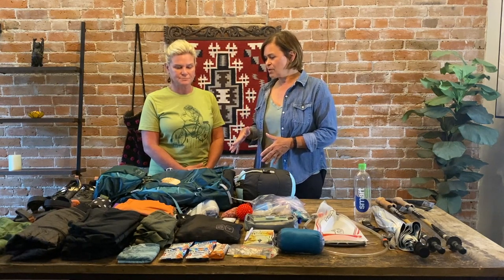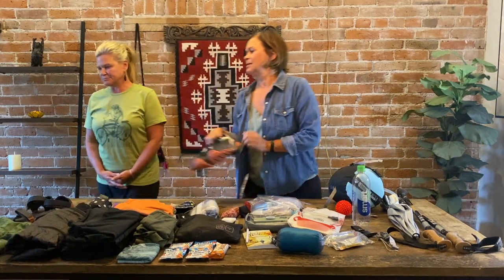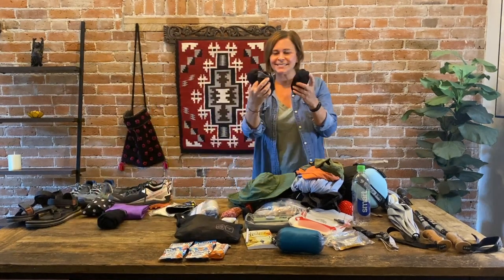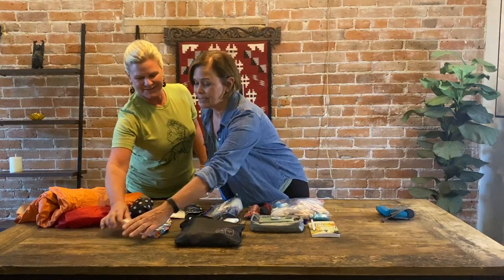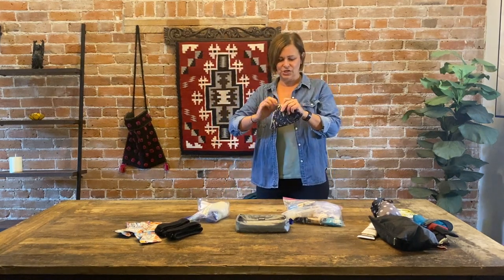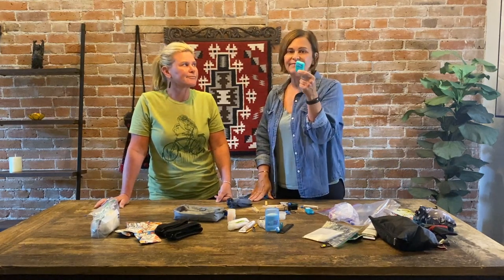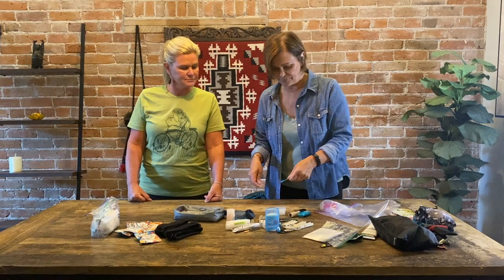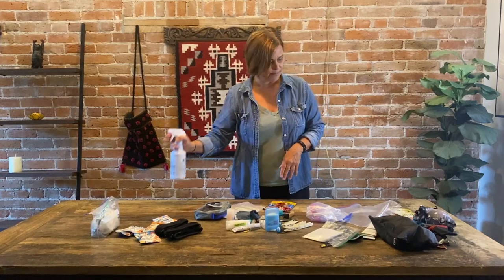Women’s Ultralight Pack – Camino de Santiago Shoulder Season (2023) – Chemin Du Puy (Via Podiensis)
On September 5, 2023, we start our second camino. This year, we will be doing the Chemin Du Puy, also known as the Via Podiensis or GR65 trail from Le Puy-en-Velay to Conques.

Below is what’s in our packs. Sue’s pack, without water or food, weighs 14. 4 pounds. We did not weigh Ann Marie’s pack, but it should be just about the same.

Backpack/Poles:
• Sue: Osprey Eja 38 Women’s Ultralight backpack – 2.686 lbs
• Ann Marie: Osprey Kyte 46 – 3.38 lbs
• Leki antishock trekking poles with rubber tips

Shoes:
• Altra Olympus 4 trail runners
• Teva Universal trail runners

Hydration:
• 2.5L Osprey bladder system
• 23.7 oz Smart water bottle (for electrolytes)
• 5 LMNT electrolyte power packets
• Smart water bottle hanging bucket clip by Ubrand Taohuakai

Umbrella – to block sun and rain:
• Zpacks Lotus UL Umbrella
• Hands free umbrella kit by Six Moon Designs

Rain Gear:
• Sue: Sea to Summit Ultra-SIL Nano Tarp Poncho w/stuff sack
• Ann Marie: Rain jacket and backpack cover

Sleeping:
• 32-43 degree goose down sleeping bag by Natural Hike Outdoors
• Compression bag

Clothing
• Patagonia down vest
• 1 Patagonia Capilene Cool Daily long sleeve shirt
• 1 Patagonia Capilene Cool Daily short sleeve t-shirt
• 1 REI Swiftland running short sleeve t-shirt
• 1 North Face Aphrodite 2.0 pants
• 2 Rabbit Empower Running Sorts (last year 1)
• 2 Icebraker Siren hipkini briefs
• 2 Icebraker Siren bralets
• 3 pairs of 1,000 Mile women’s fusion running anklet socks
• Compression socks
• Sun hat by Mission Cooling Bucket Hat w/ UPF 50, 3” wide brim
• Buff

First Aid:
• Vaseline – 1.75 oz
• Sheep’s wool (Wuru Wool)
• Pain pills
• Tylenol PM
• Sudafed
• 2 regular band-aids
• 1 butterfly band-aid
• 3 packets triple antibiotic ointment by Medique Products
• 3 alcohol wipes by CareTouch
• Needle and thread
• 2 stabilizer knee strap braces by IPOW
• Spiky massage ball by Pro-Tec Athletics (3 inch diameter) – 2 oz

Personal Care:
• ½ bar Dr. Bronner’s peppermint soap – body and cloths
• Matador FlatPak Soap Bar Case
• SPF 70 Sunscreen by Neutrogena - 3 oz
• Colorescience brush-on sunscreen mineral powder 50 SPF
• Travel toothbrush
• Travel toothpaste
• Travel deodorant
• Dental floss by Glide
• 1 oz each containers by OTO for shampoo, conditioner, face lotion
• Comb
• Nail clippers
• Nail file
• 3 elastic hair ties
• 5 Mack’s Pillow silicone wax ear plugs w/small container
• 2 SPF 30 lip balm by Blistex
• Small hand sanitizer
• Kula Cloth Reusable Antimicrobial pee cloth
• Bit of Toilet paper (if needed for #2)
• Listerine spray
• Microfiber towel medium size

Electronics:
• Fitbit watch and charging cord
• iPhone
• Apple Airpods
• European travel plug adapter
• 1 charging cord (for iPhone and airpods)
• 1 US power adapter
• Power bank by Luxtude 5,000 milliamps portable charger
• Selfie stick by Vproof
• Bag for electronics

Wallet:
• Passport
• Credit card, debit card, driver’s license
• Euros
• Money wallet
• Reading glasses and soft case
• Sun glasses and soft case
• Credential baggie
• Small wallet bag for all of these items

Misc:
• Headlamp and charger (with red light)
• Think Tank cable management 10 (attached to backpack belt and will hold credential, phone, selfie stick, earbuds)
• 4 diaper pins – hang on outside of pack – attach wet clothes that didn’t dry overnight
• 5 clothes pins
• Carabiner clip and hook by Heroclip – for backpack & bathroom bag
• Tote bag by BeeGreen – for shower, walking around town, groceries
• Extra baggies: for food and credential
• One energy bar
• Books on tape (The Pilgrimage by Paulo Coelho and Celestine Prophecy by James Redfield)
• Podcasts
• Shell

Navigation:
• iPhone apps (Podiensis and AllTrails)
• Photos from the Michelin book with information for each segment/day
• Photos of itinerary

Bed bug spray by Pemo Guard will be applied before we leave on backpack and sleeping bag only as our clothing will be washed every day